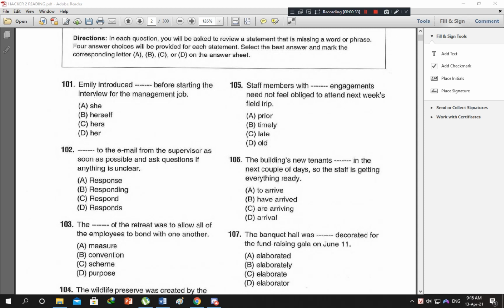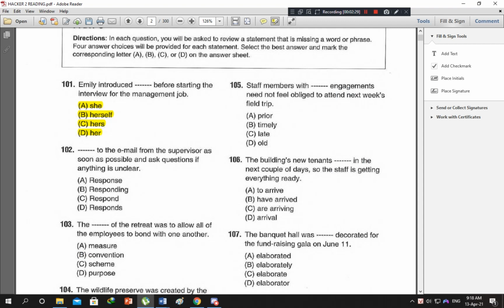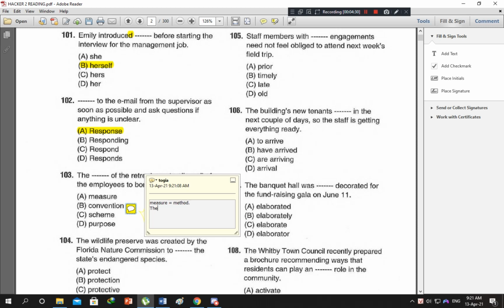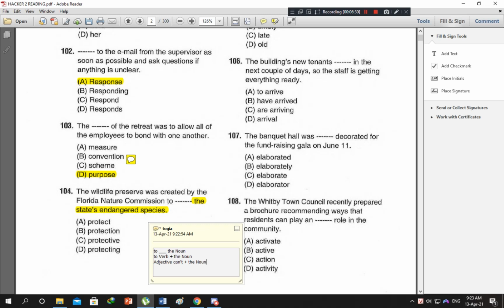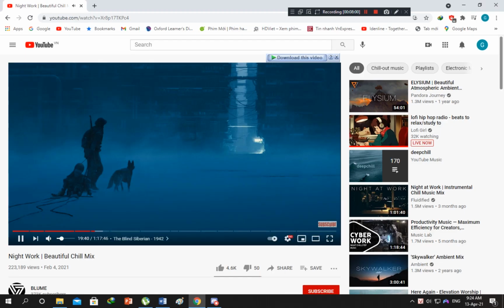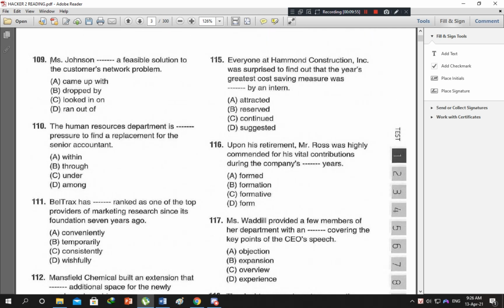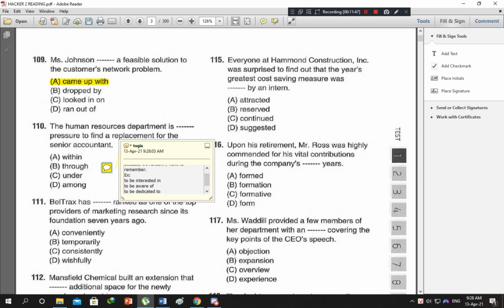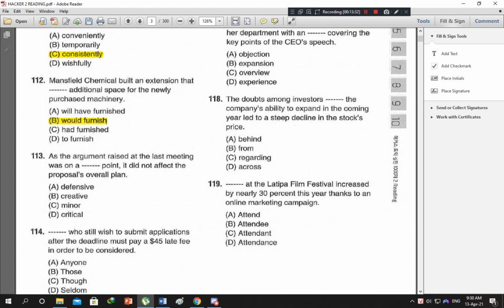How to TOEIC in 10 minutes (Part 1)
This is the video where I try to explain TOEIC and everything in English. I will try to adjust the things when I have more viewers and comments.
Side note:
The answer of 102 is actually C but it's already too late when I realize it. Will put it in comment.